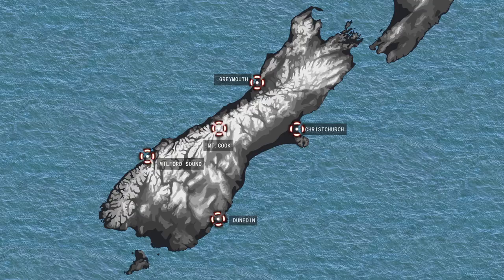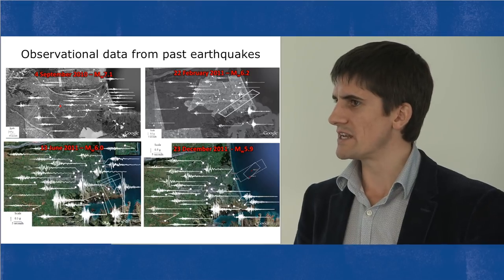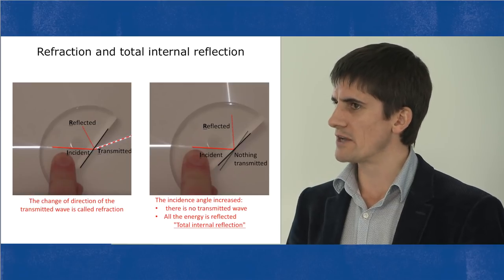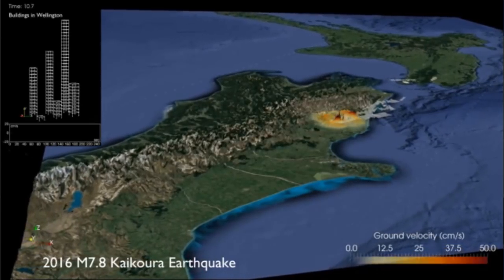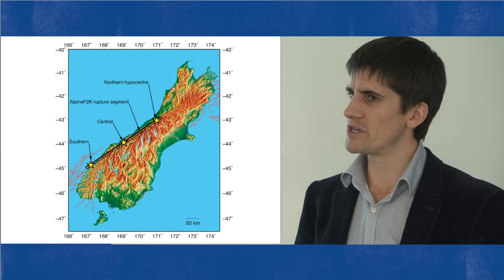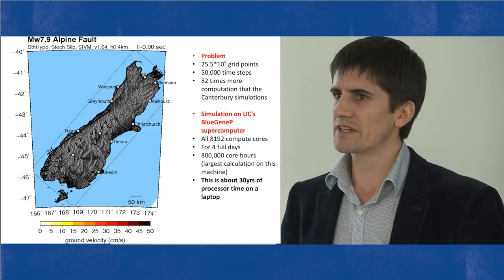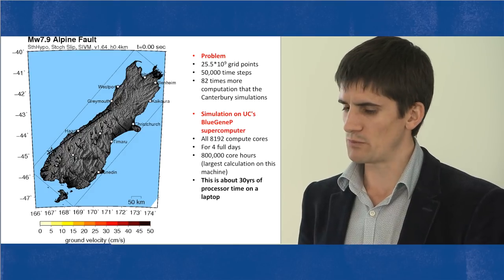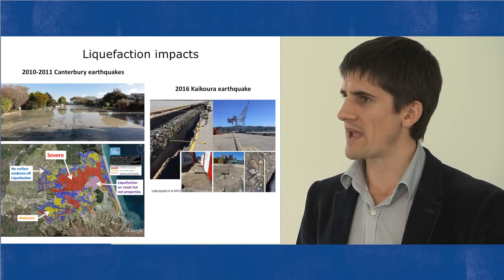AF8 Science Talk - What will a large earthquake feel like?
Professor Brendon Bradley from Canterbury University is a Professor of Earthquake Engineering. His contribution to the AF8 Science series is: What will a Large Earthquake Feel Like?